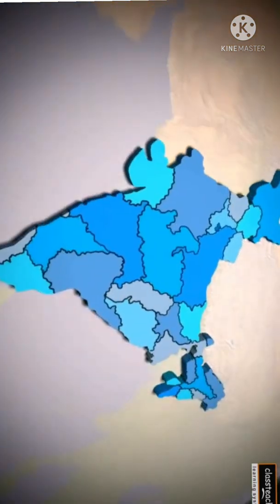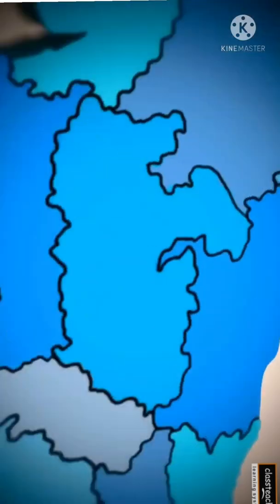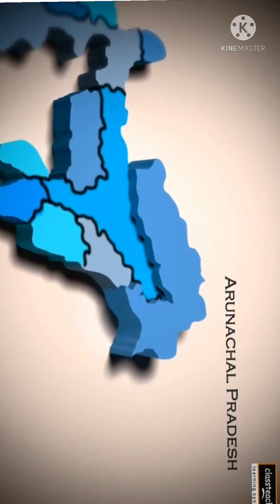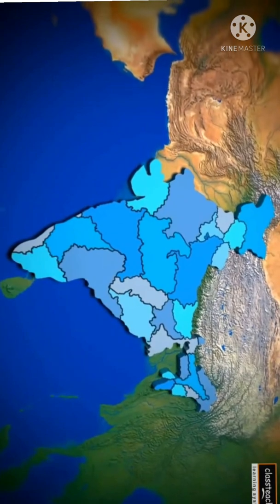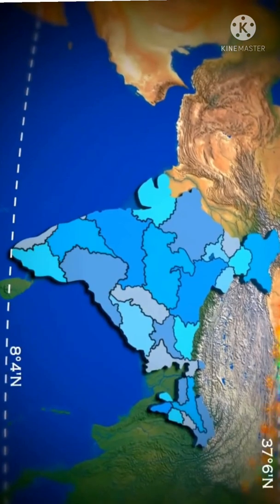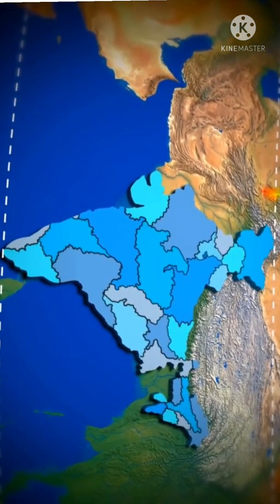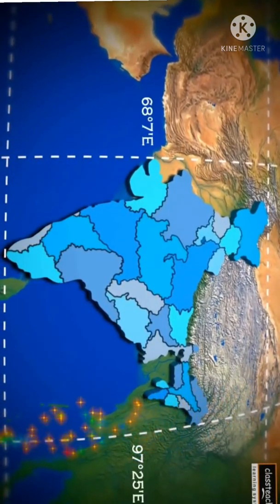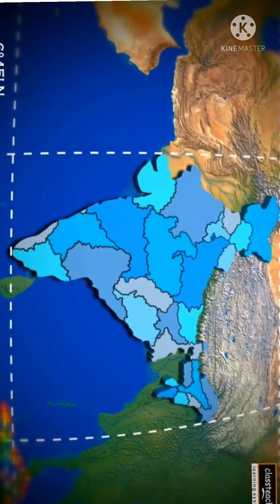INDIA LOCATION AND SIZE IN TAMIL TNPSC|INDIAN GEOGRAPHY IN TAMIL